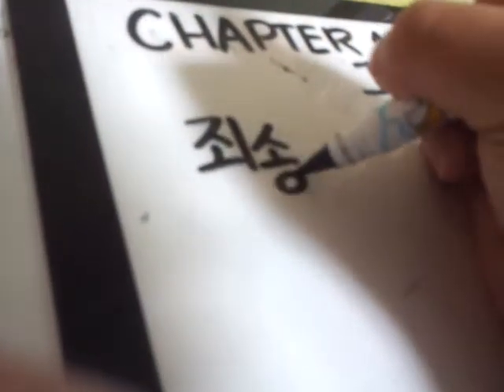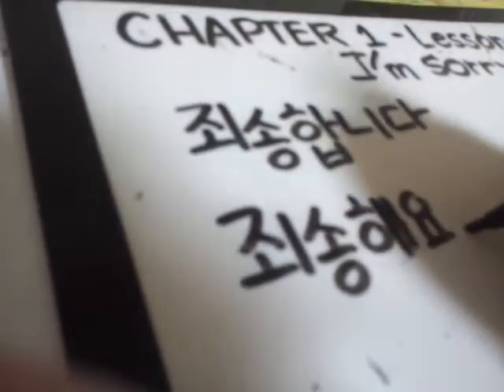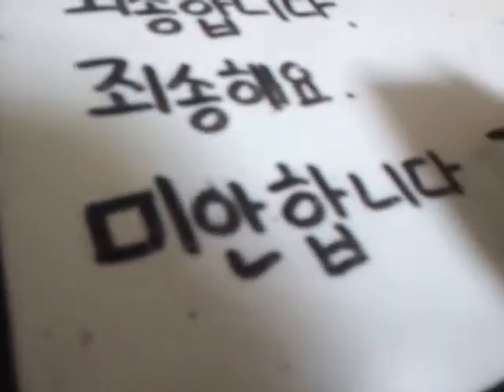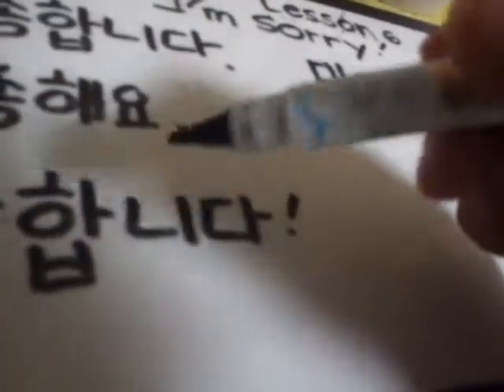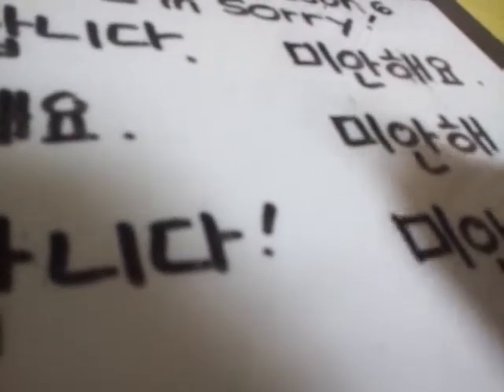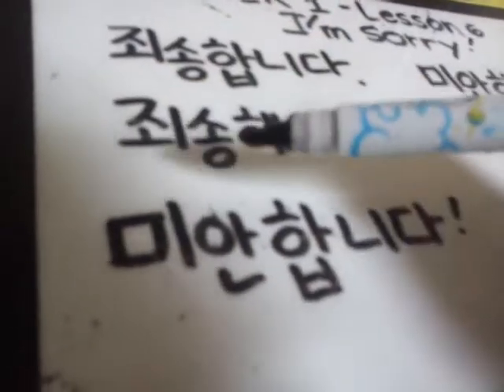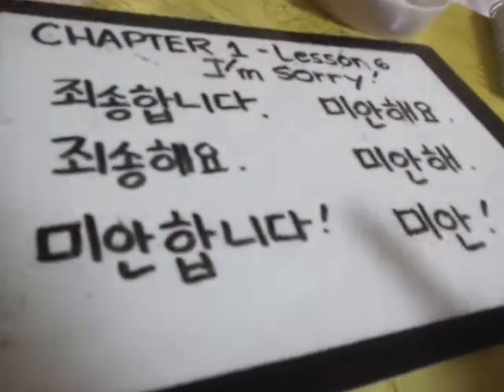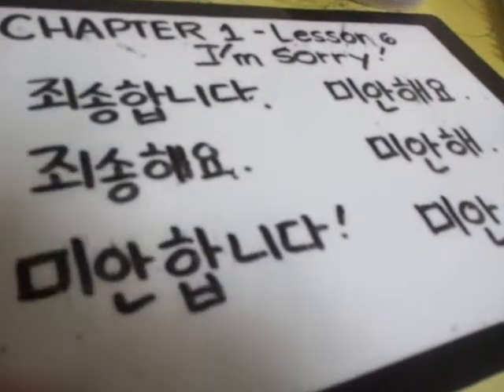Korean Lesson 6: I'm sorry!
죄송합니다.joe-song-ham-ni-da (in public)
죄성해요.joe-song-hae-yo
미안합니다-mi-an-ham-ni-da (formal)
미안해요.mi-an-hae-yo
미안해.mi-an-hae (informal) to a friend
미안.mi-an (to someone younger than you)